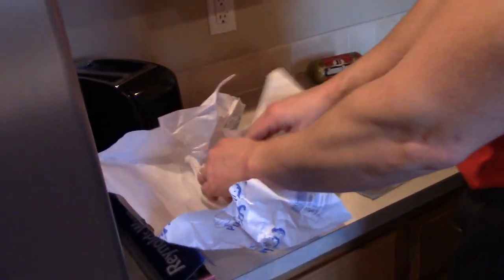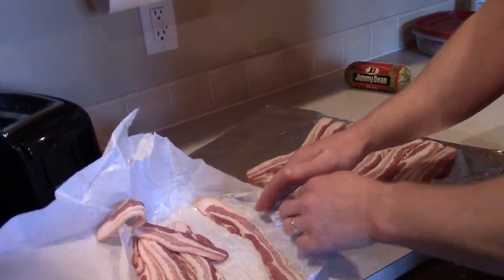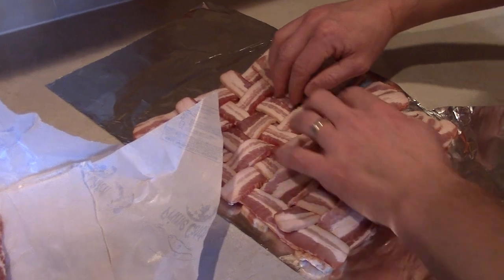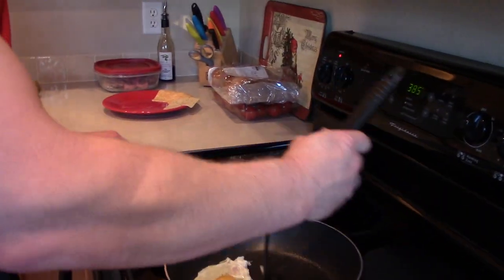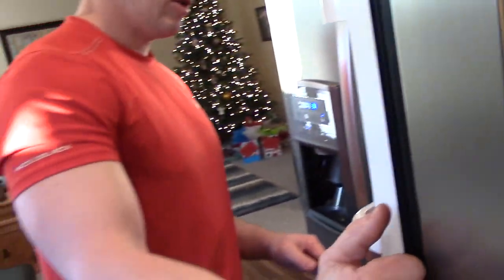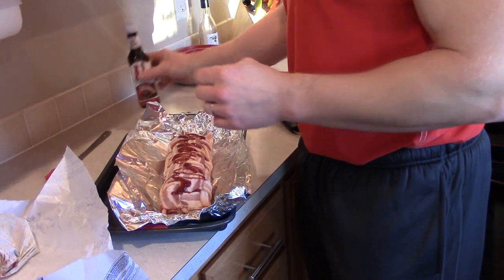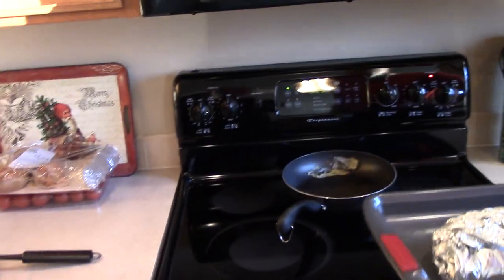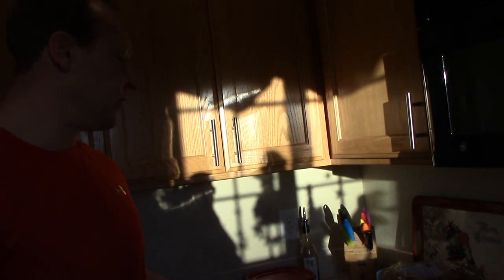Meat Log Recipe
If you are a fan of meat, this recipe could likely be the ultimate yummy goodness experience of your life. You owe it to yourself and to your carnivorous brethren to try this recipe today!